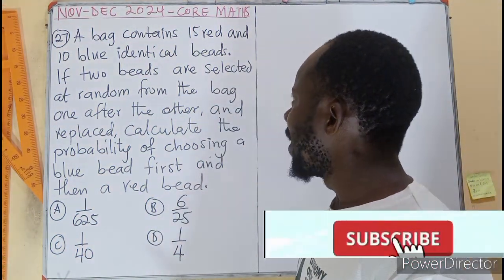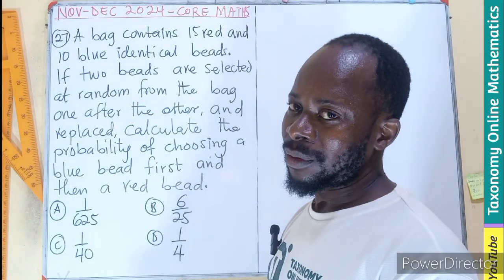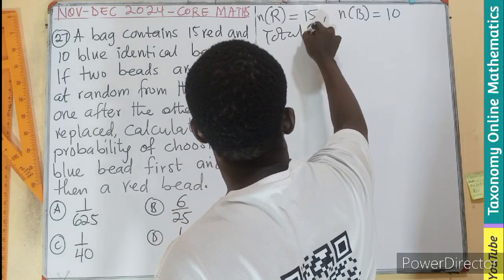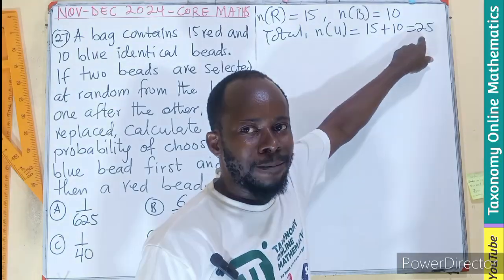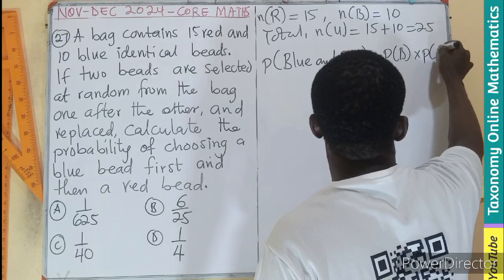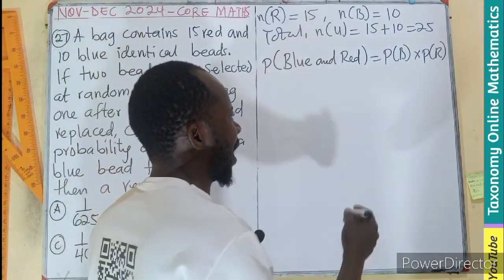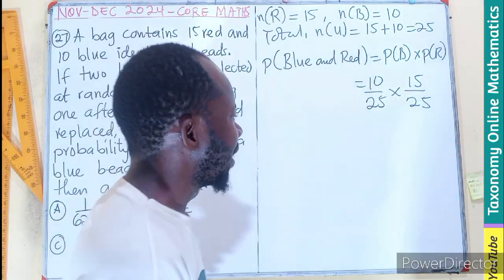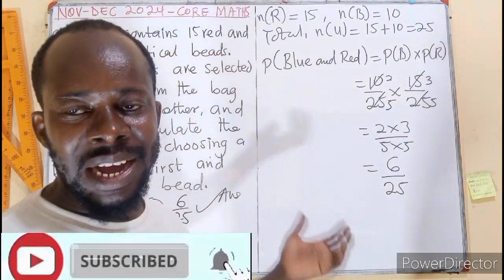NOV-DEC WASSCE 2024 Core Mathematics Paper 1 Question No. 27 on Probability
Welcome to our latest tutorial on the NOV-DEC WASSCE 2024 Core Mathematics Paper 1

In this video, we'll be diving into Question No. 27 on Probability. Follow along as we unravel the key concepts and provide detailed solutions to probability questions, ensuring you're well-prepared for your exams.

- Core principles of probability
- Solving probability problems step-by-step
- Practical examples and useful tips for exam success